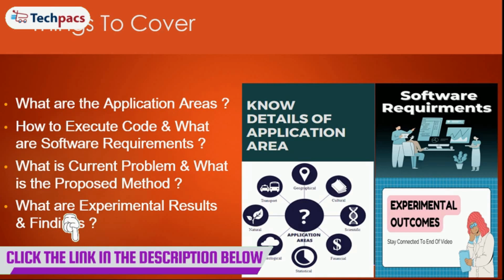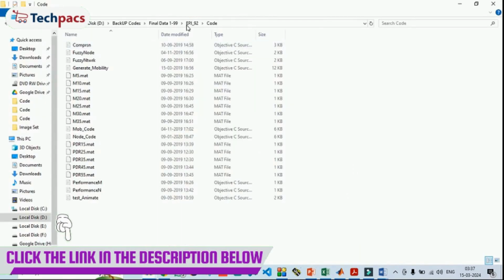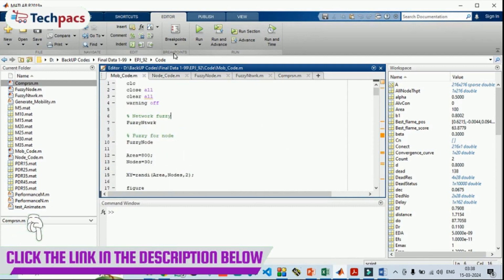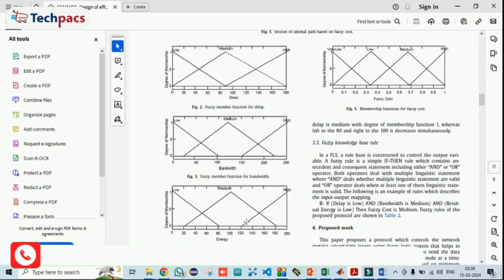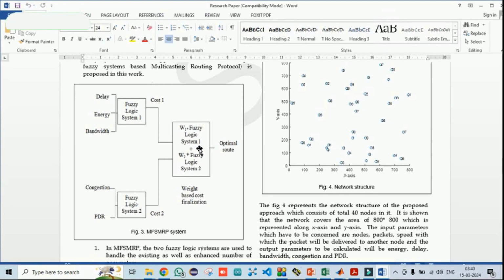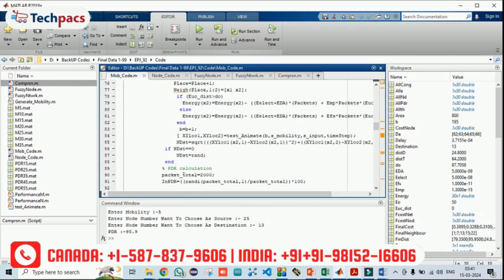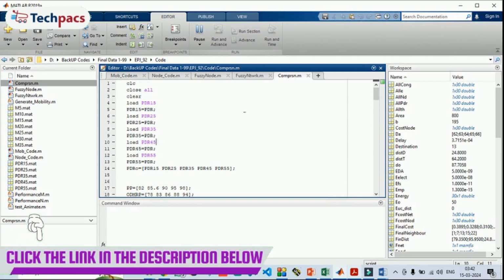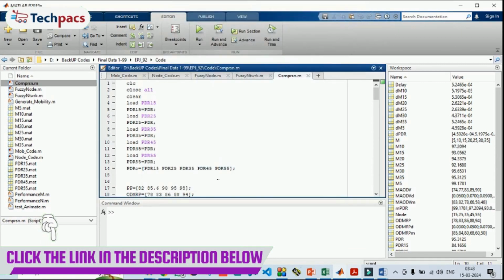Multiple Decision System Based Multicast Routing In Mobile Ad-Hoc Networks.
This video is about the Optimizing Multicast Routing in Mobile Ad-Hoc Networks using Multiple Fuzzy Systems Based Approach. In this video you will see the working model and detailed description of this project.

Enhance mobile ad-hoc network routing with MFSMRP using fuzzy logic systems. Optimize path selection with multiple parameters for efficient network performance.